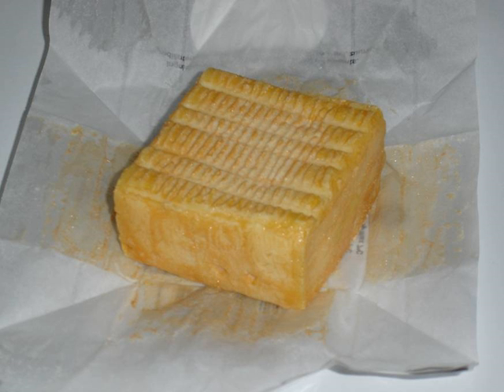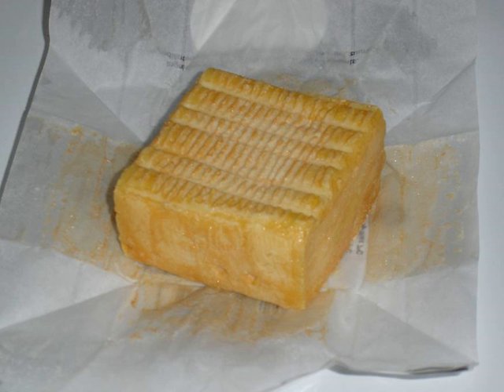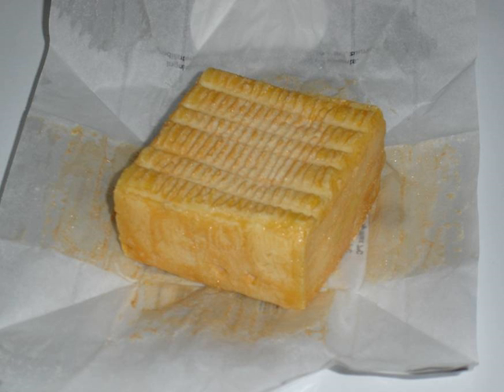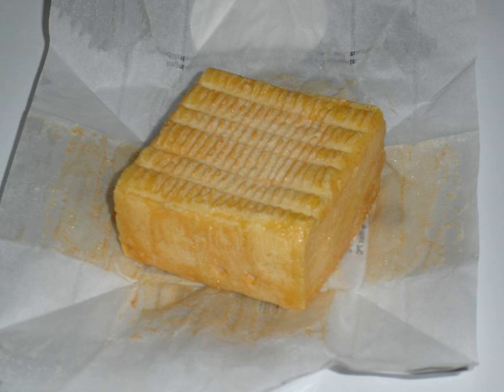Herve cheese | Wikipedia audio article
This is an audio version of the Wikipedia Article:
Herve cheese

00:01:00 undefined

- Socrates

SUMMARY
Herve is a Belgian rind washed soft cheese made from  cow's milk.  The aging process takes place in ripening cellars of the Herve countryside, sometimes cut into its chalky rock.
Herve comes from the Belgian town of the same name, which was part of the Duchy of Limburg. It has been produced since the 15th century.
Other variants of pungent and soft "Limburger" cheeses are now made in many countries, using the name derived from the old Duchy. It is sometimes flavored with herbs. Herve has a pale yellow interior with a glossy reddish-brown coating created by the bacteria that grow during its 3-month aging. It is usually shaped into a brick when sold. The taste and flavor of the cheese deepens during the period of ripening. When young, the interior is sweet, and with age it becomes spicy.  Because it is so strong, Herve is best eaten with dark breads and beers.
It is often regarded as one of the most popular cheeses in Belgium.